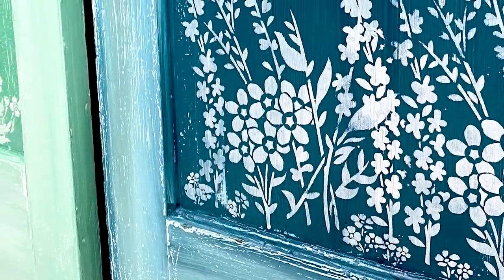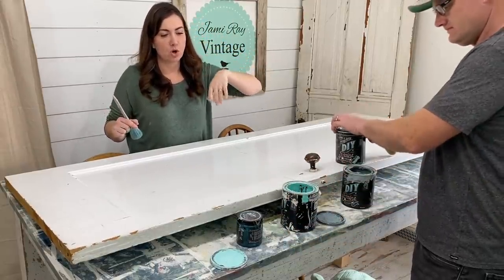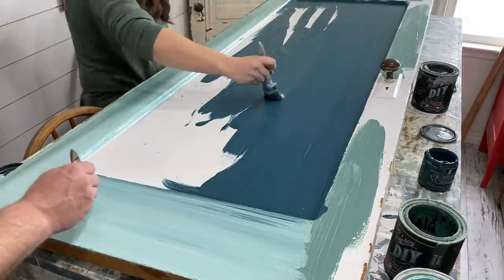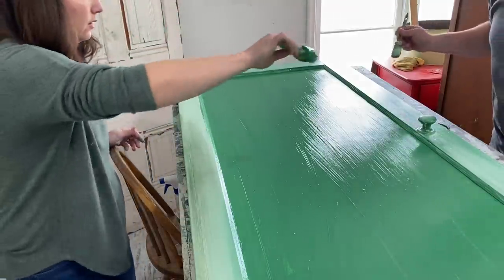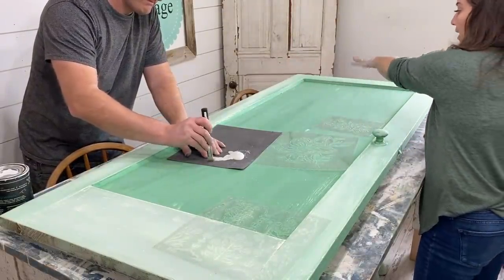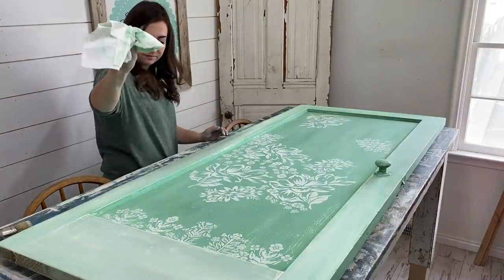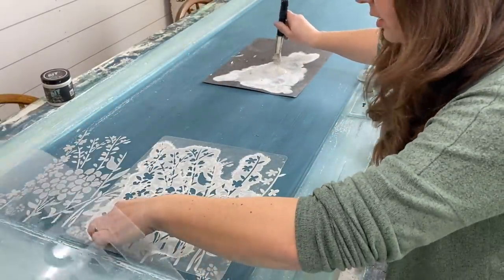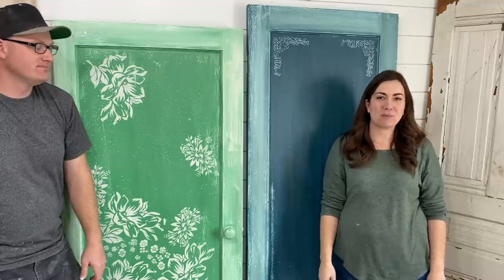Trash To Treasure Paint Blending Antique Doors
We take trash to treasure as we paint blend two antique doors for spring.

220 grit Sanding Disks 100 pack
Wooster Foam King Brush